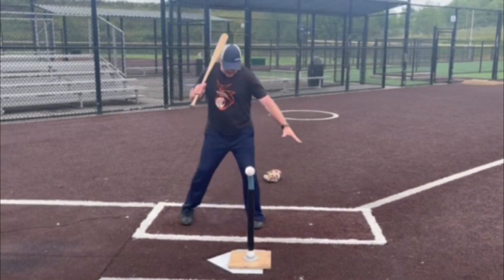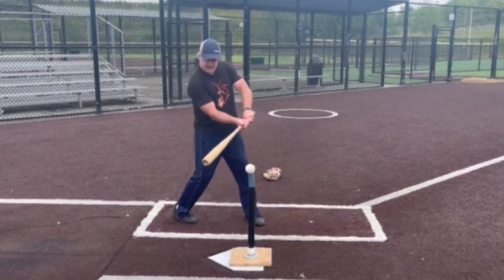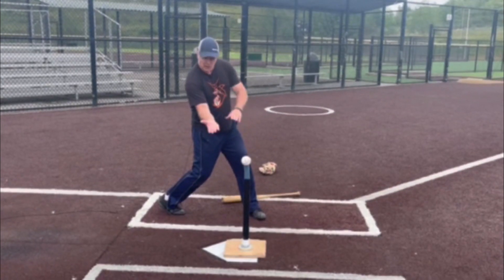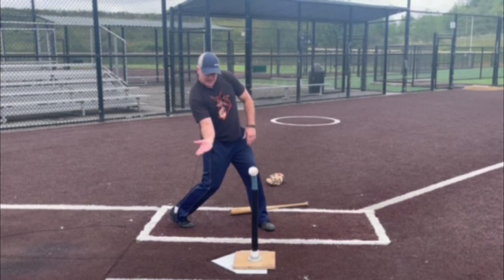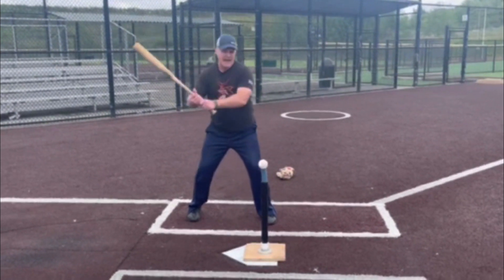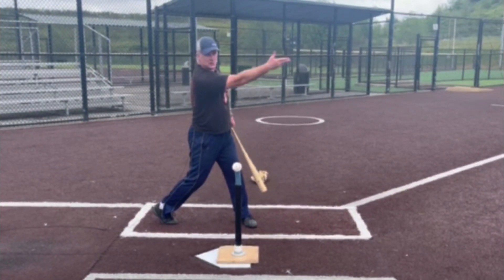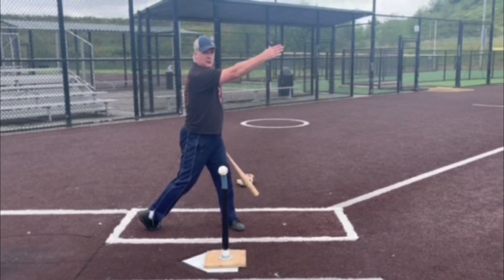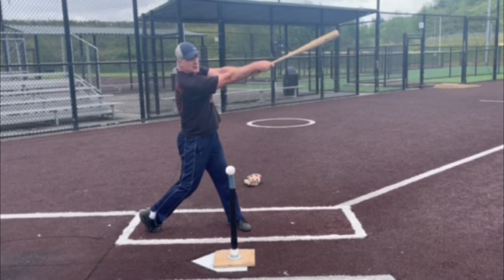#3 Skip-a-Rock ...extension through contact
Batting Swing instruction for youth baseball and softball players.  Maximize power: drive the ball through the infield and past the outfielders.